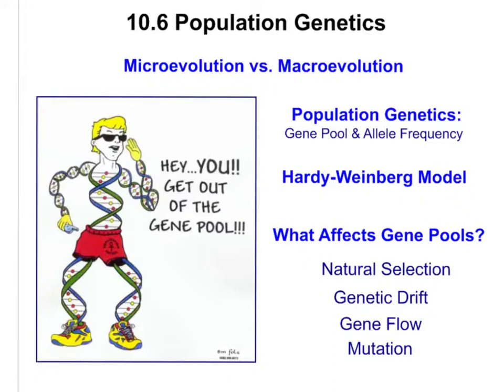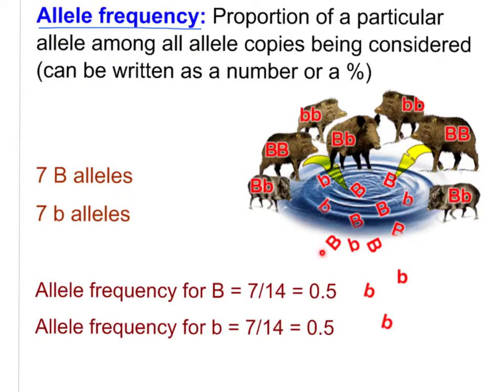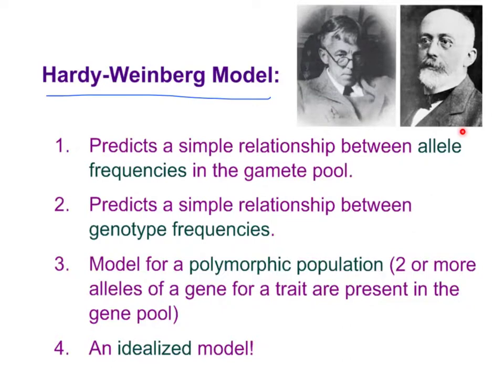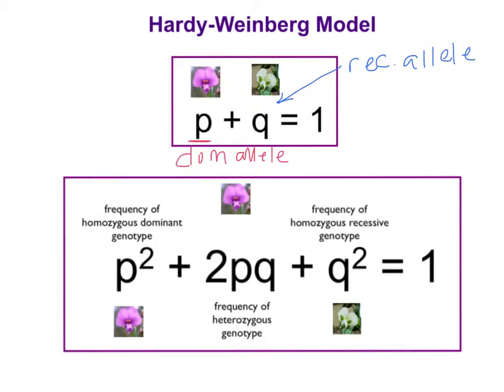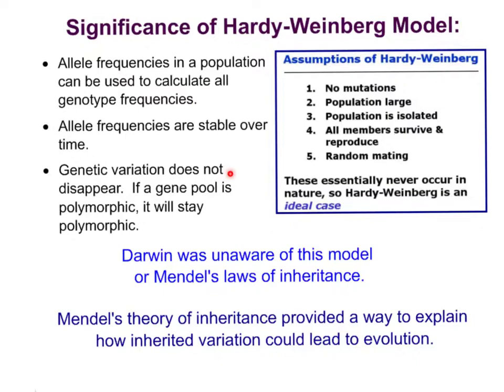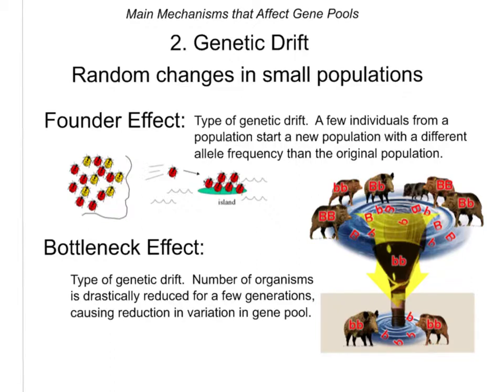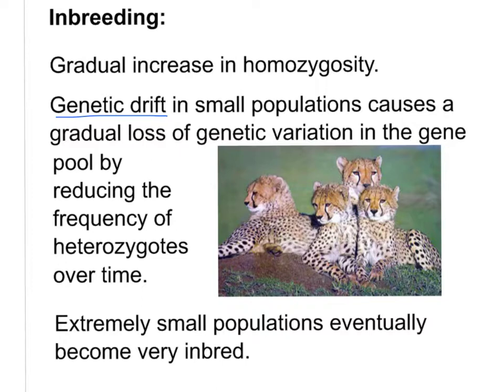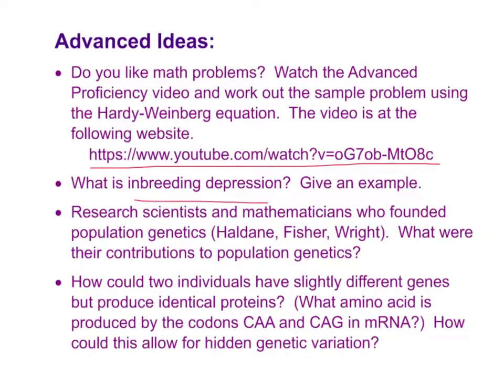Bio 10.6 Population Genetics